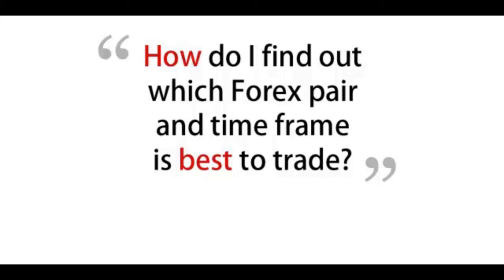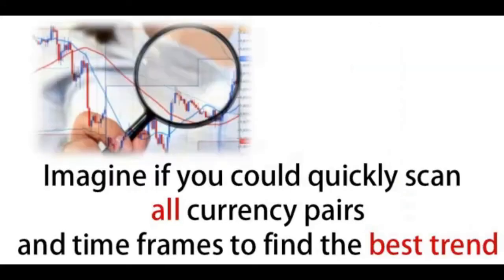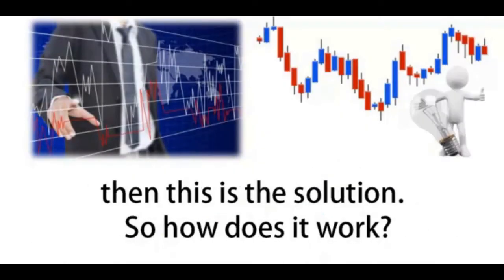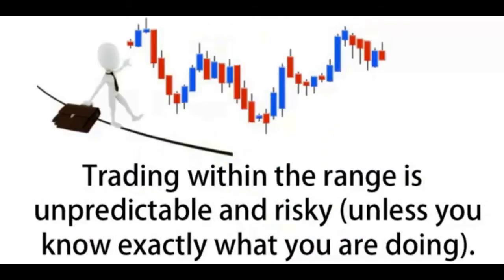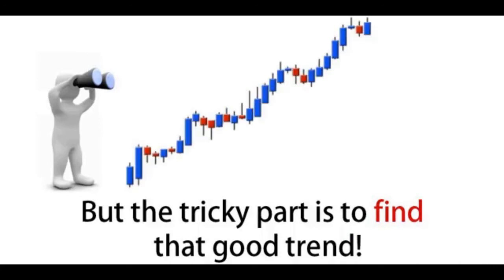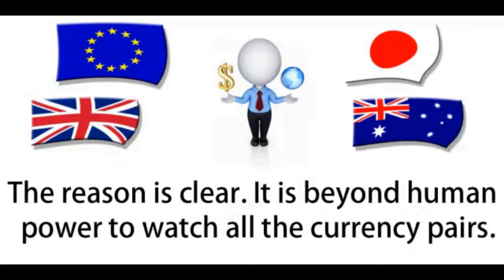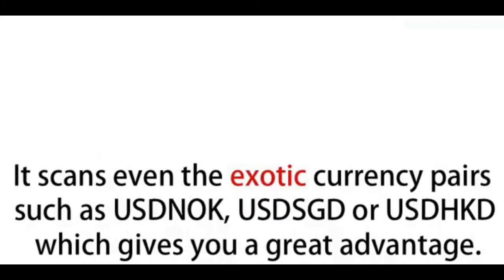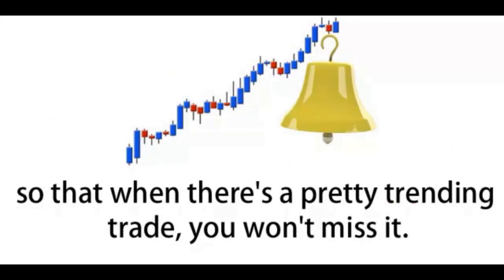Struggling with your Trade? Check This Tool... Forex :o Increase your trade success rate.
Automated chart pattern recognition tool.

This too will definitely Increase your trade success rate.